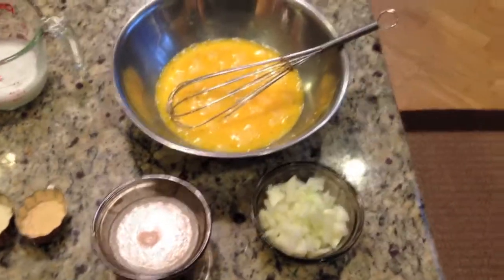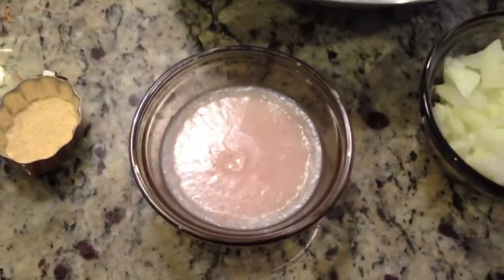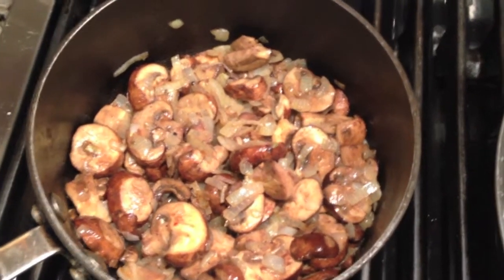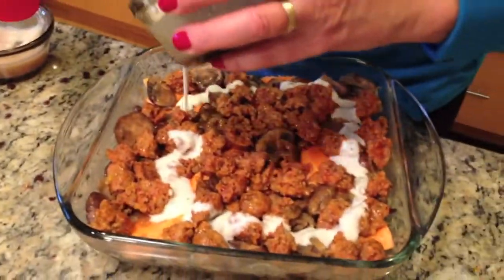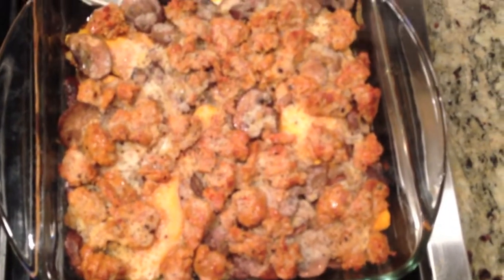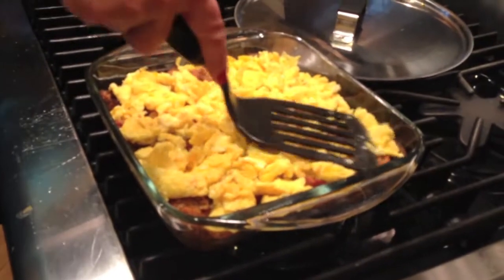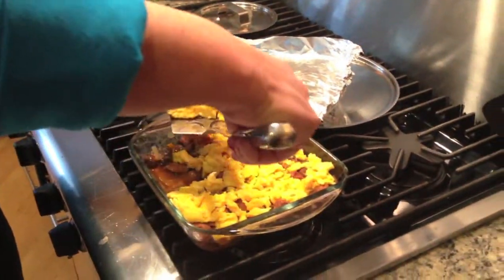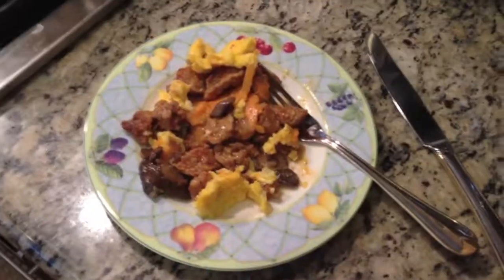Smashby's PaleOMG Xmas Adventure: 1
First up on the agenda for the week, Breakfast Lasagna!